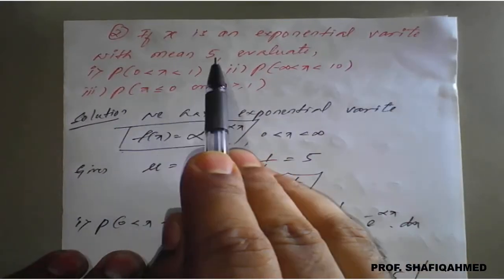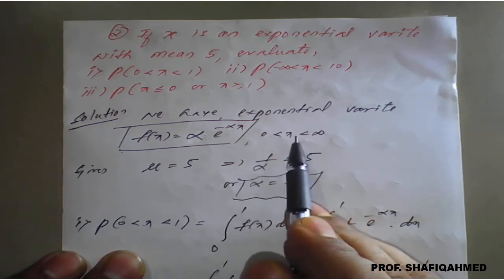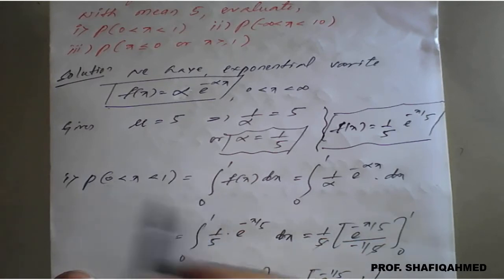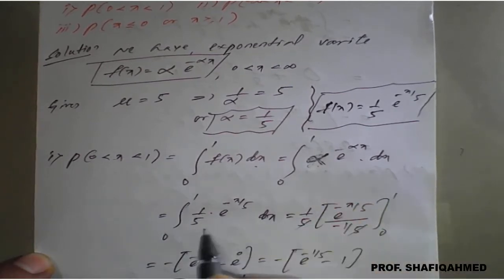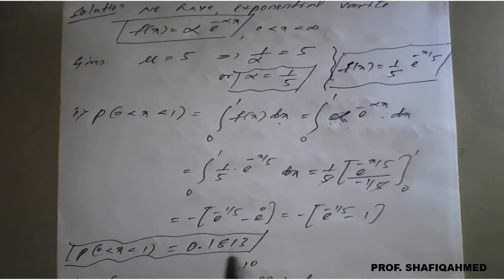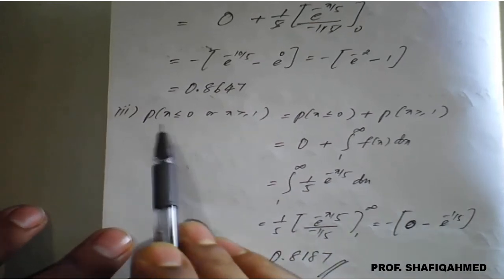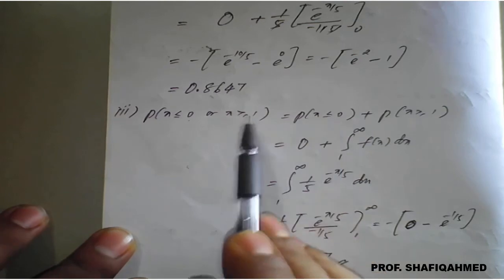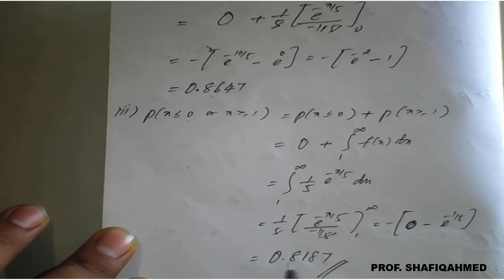#24 Problem#2 || Exponential distribution|| 18MAT41|| By Shafiqahmed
18MAT41 : Module : 3 : Problems